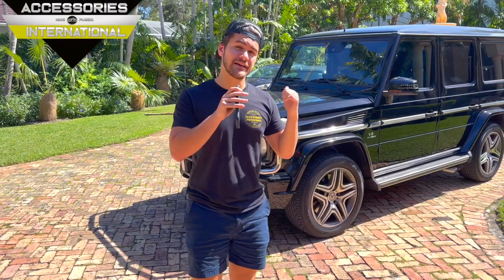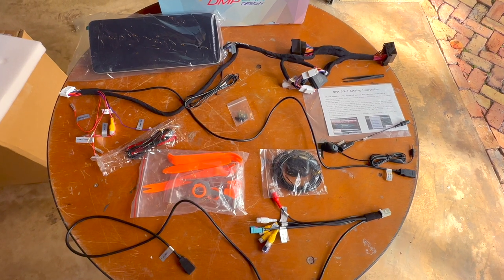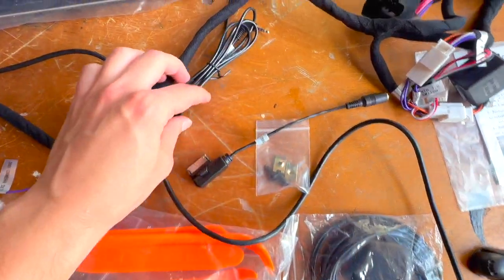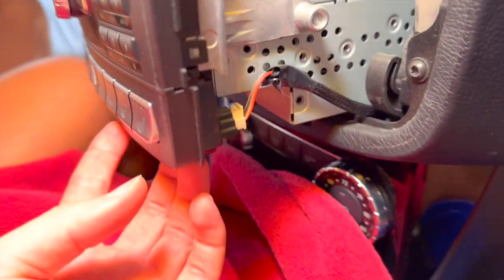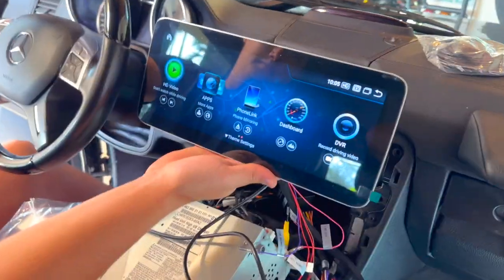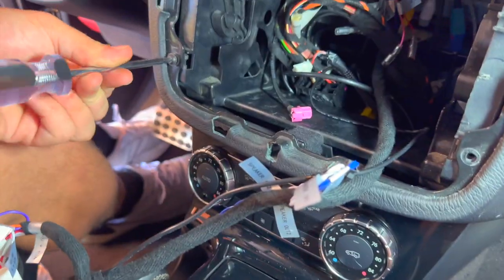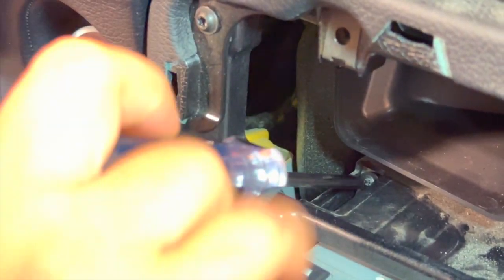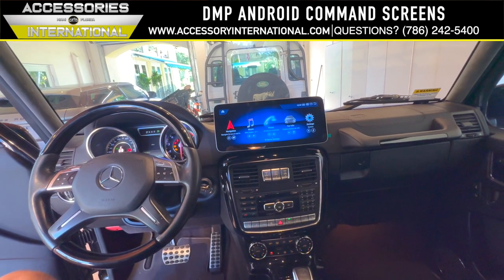Android Screen Installation │ Mercedes G63 AMG / G 550 / G Wagon (W463)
12.3” Android Screen Install for the Mercedes Benz G-Class W463 (GE 230 GE 300 GE G 320 G 36 AMG 500 GE G 55 AMG G 63 AMG )

This DMP Car Design screen features the newest android 12 operating system and the best hardware specs available to date. The screen is available for Mercedes C300 (W204 Facelift), Mercedes C350 (W204 Pre-Facelift/Facelift), Mercedes C63, Mercedes GLC (W205/X253), Mercedes CLS, Mercedes A Class (W176), Mercedes E-Class (W212), and more.

The display is offered in either 10.25” or 12.3” and includes a wide array of new features which integrate into the car as well as a newer generation feel to the interior of the vehicle. The screen is made to enhance your multi-media entertainment experience within your vehicle.

Also available for BMW, Audi, Lexus, and Porsche.

Chapters:
0:00 Introduction
0:32 Screen Features
1:06 Kit Overview
2:24 Installation
7:43 Conclusion